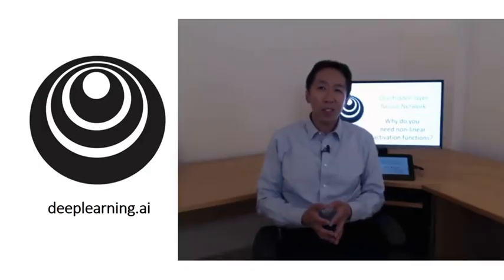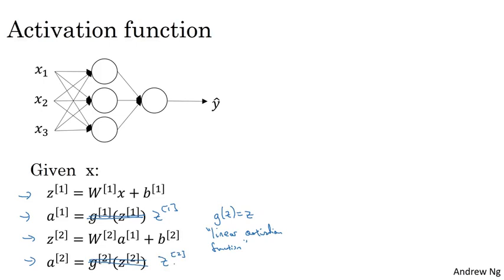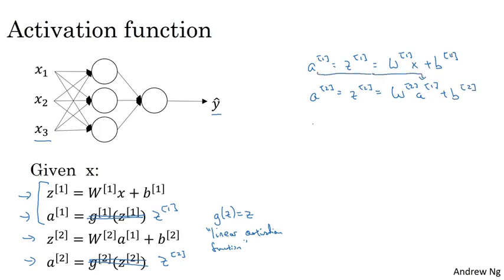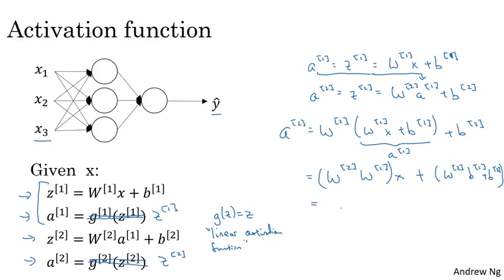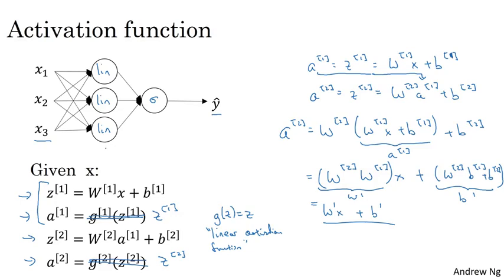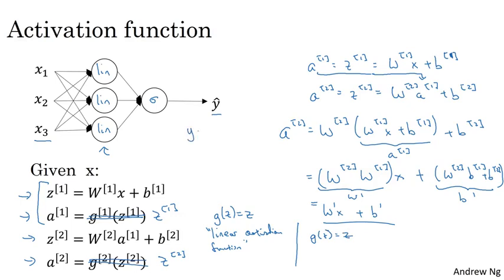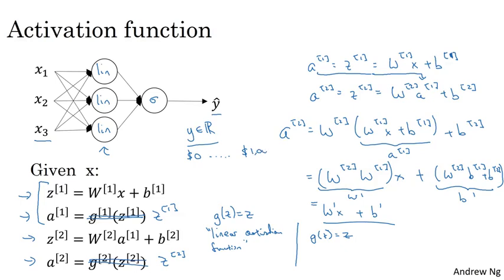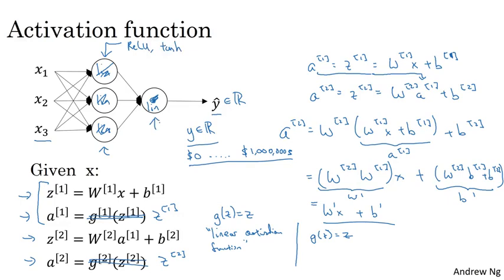Why do you need non linear activation functions